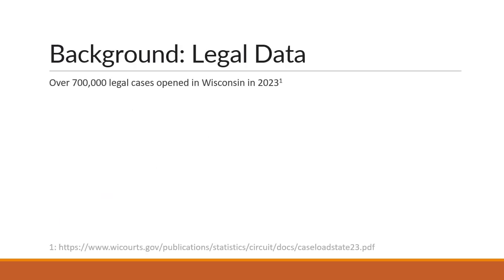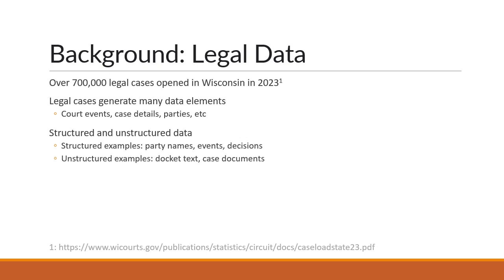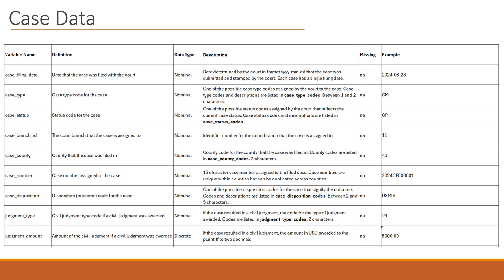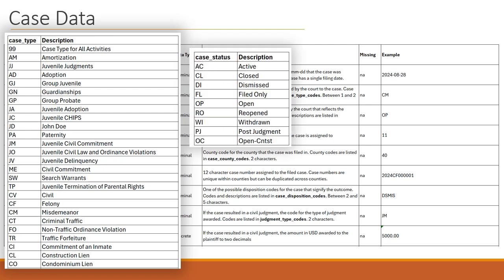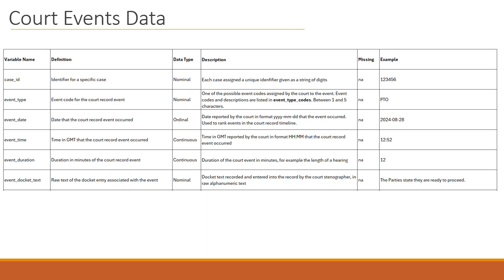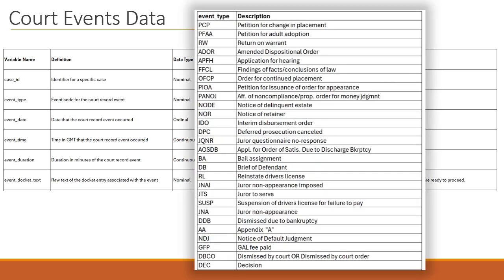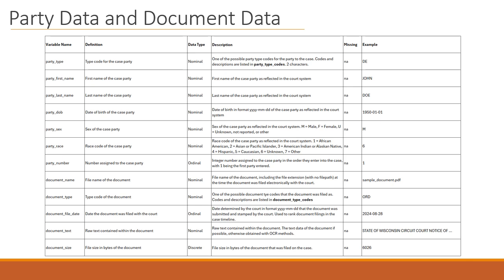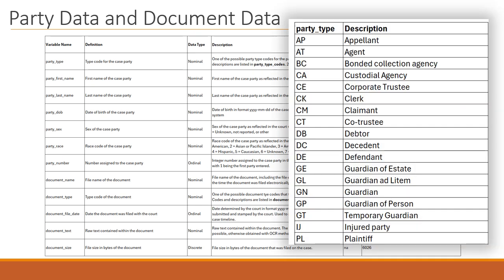COSC6570 - Codebook Presentation